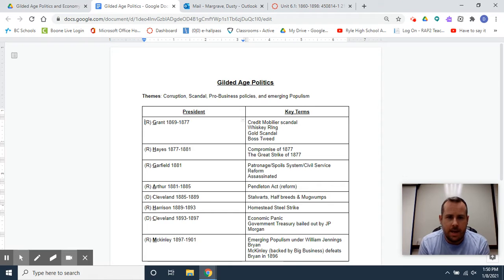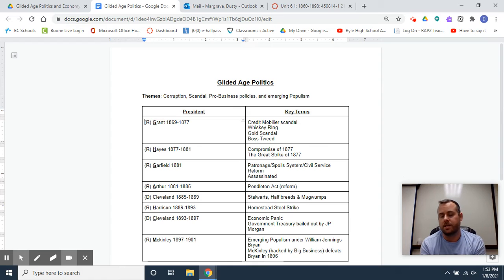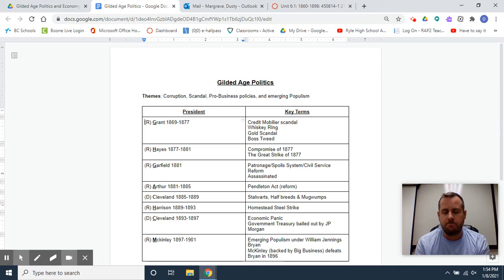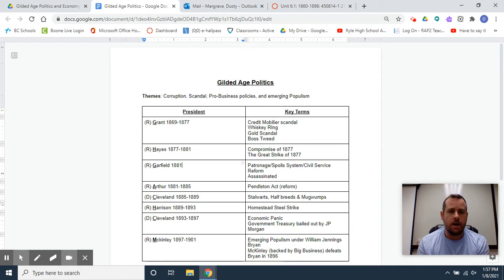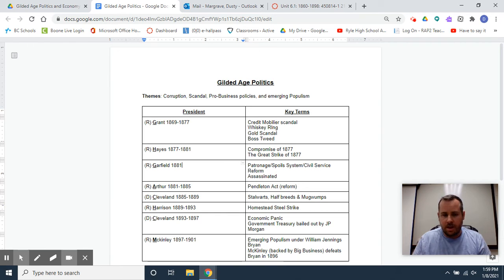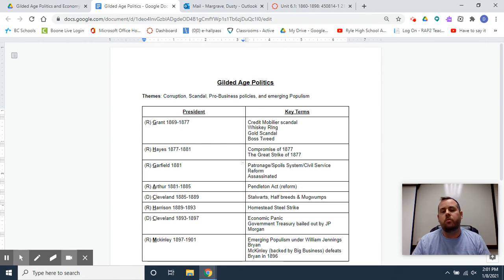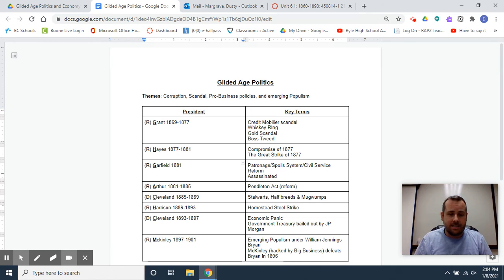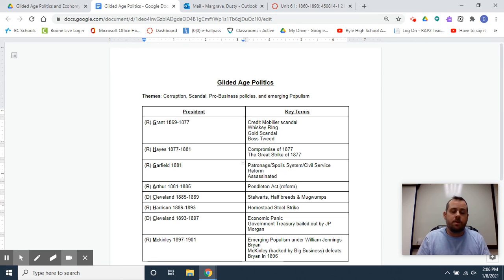Politics in the Gilded Age